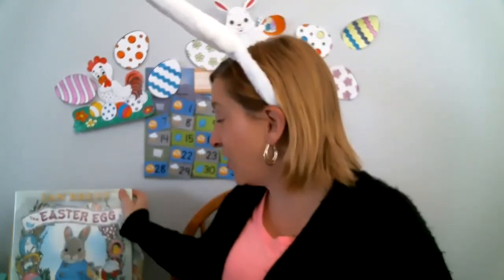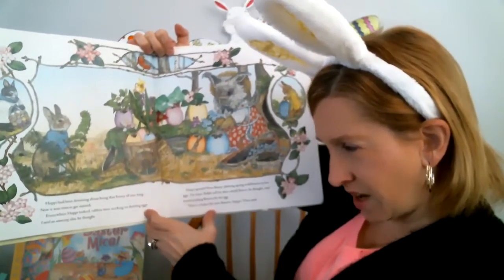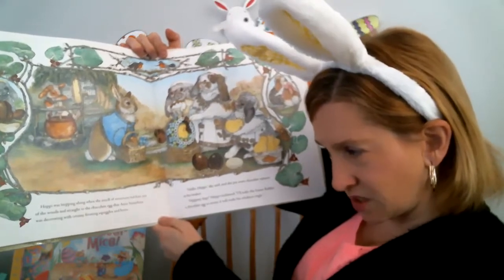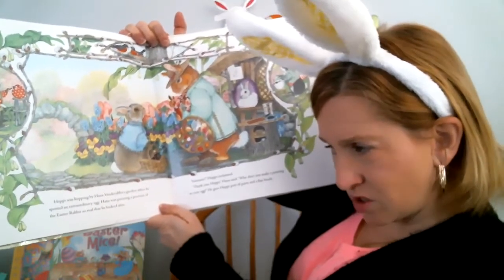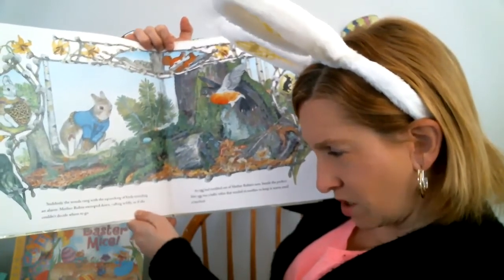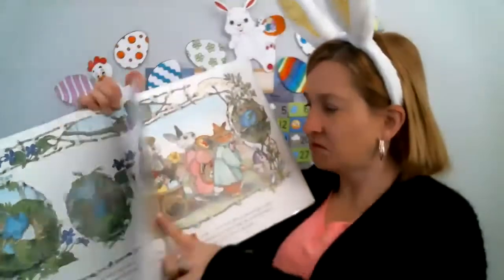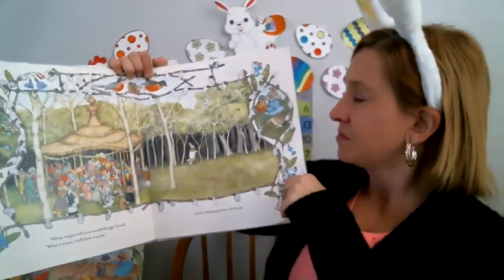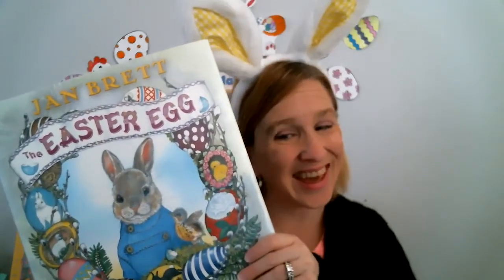The Easter Egg story | Ms Julie Special Easter program weekend circle story time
easter egg At Home Preschool & Crafts, fun zoom online learning interactive circle time for kids with Ms.Julie.  STEM Pre school age children from 3-5 years old program. Virtual preschool learning in a small zoom classroom.

Ms. Julie also has online summer camps with crafts and stories. Themes from Disney Jr. and Nick Jr.  Ms. Julie crafts and camps are fun virtual interactive events for kids.  Crafts, stories, show and tell and more.